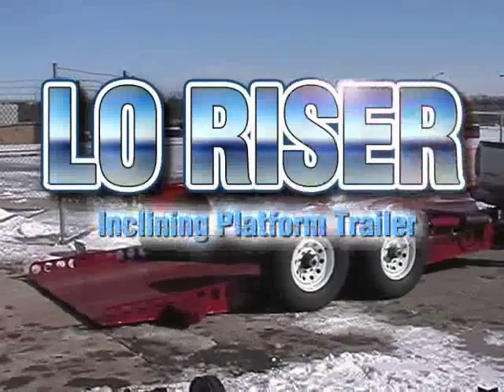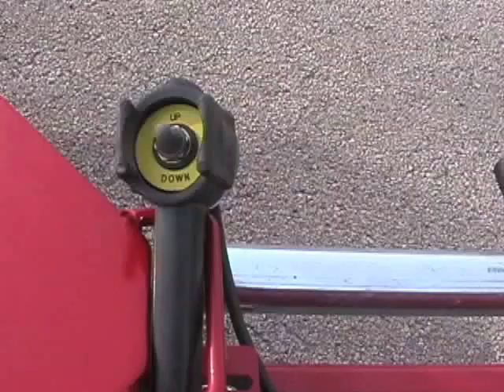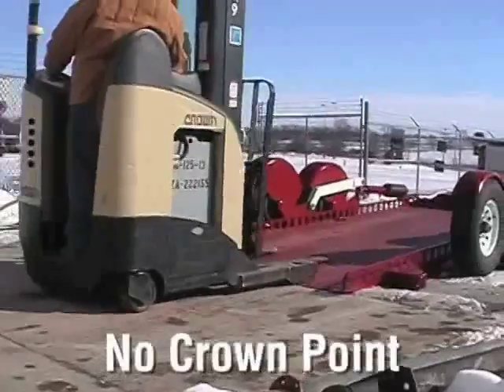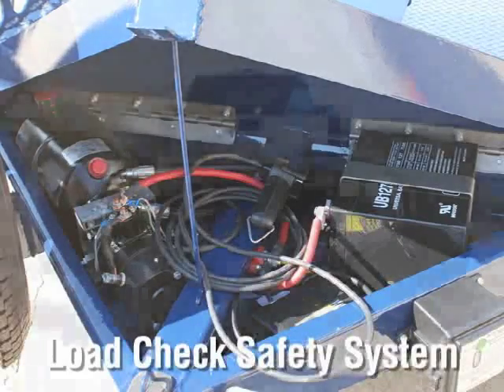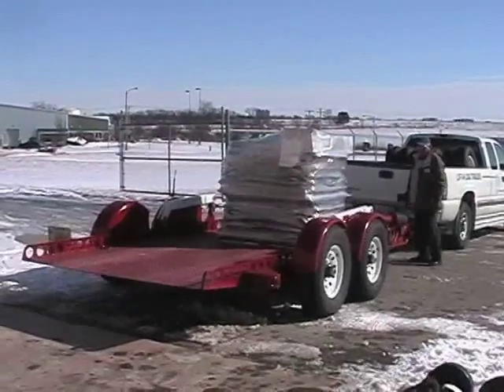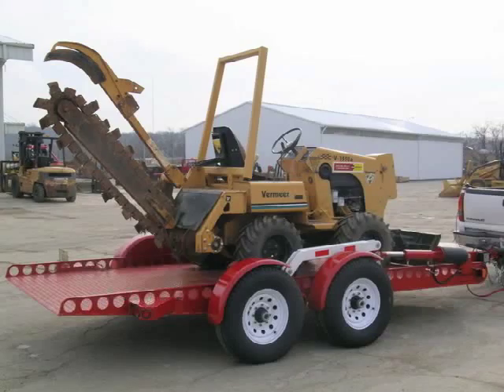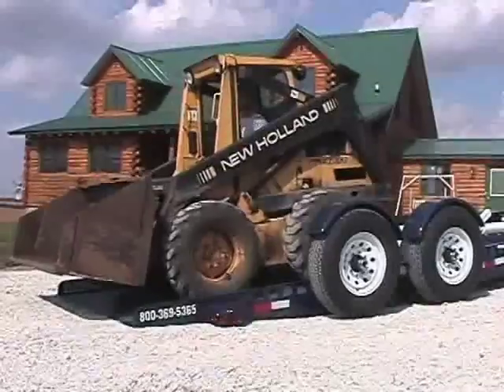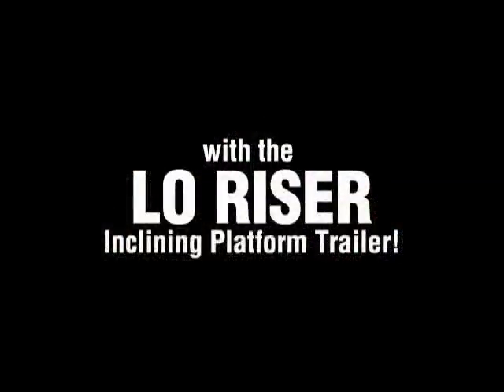Lo Riser Trailers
Stop, Drop and Load with a Lo Riser Inclining Platform Trailer. The Lo Riser hydraulic trailer is not like a conventional tilt trailer. With a flip of a switch, the Lo Riser gently lowers the rear of the trailer to the ground providing an approximate 4 or 5 degree load angle. The loading ramp is built into the Lo Riser trailer so there are no heavy tailgates and no more dangerous ramp boards to worry about. Loading is fast and simple. Sweepers, scrubbers, order pickers, forklift trucks and high reach equipment can all be loaded without bottoming out. One man can quickly load equipment or cargo saving you precious time and money.
Having a Lo Riser hydraulic trailer in your work fleet will help maximize efficiency and eliminate double handling. Get a Lo Riser working for you.

to learn more about these unique trailers.